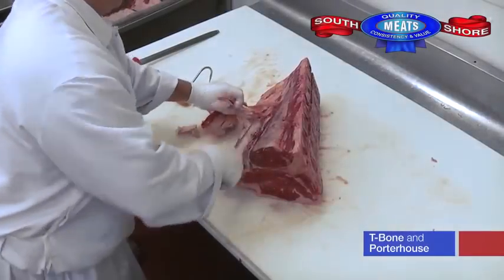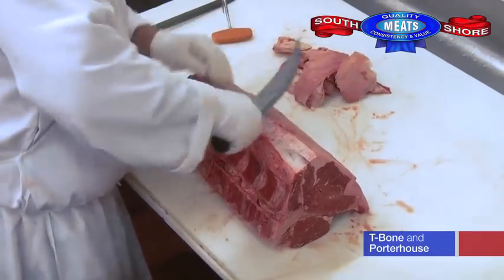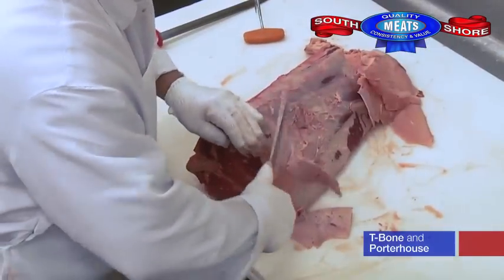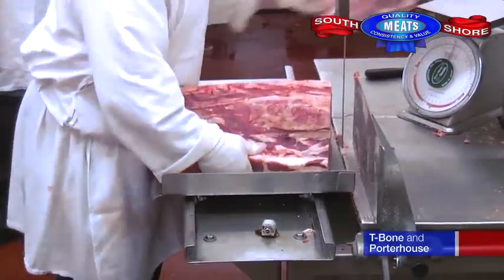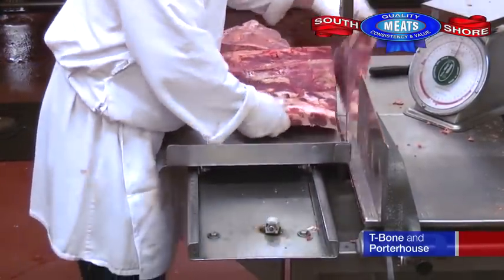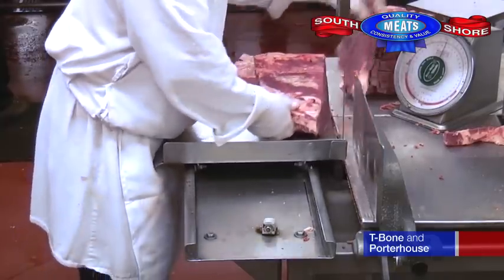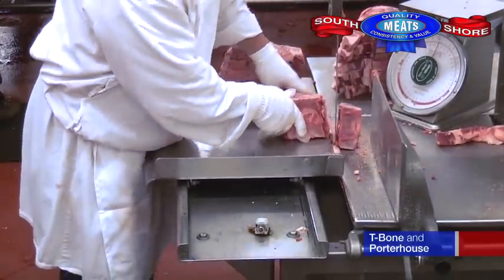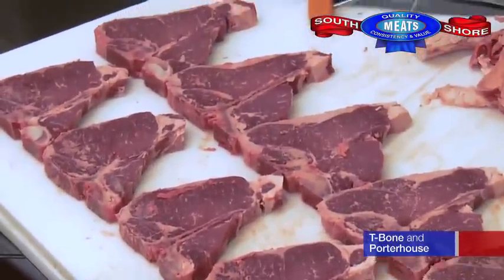How to Cut a T-Bone and Porterhouse Steak - South Shore Meats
South Shore Meats is New England's #1 wholesale portion control meat manufacturing facility processing the absolute finest cuts of Beef, Pork, Lamb and Veal to white table cloth establishments throughout the Northeast Region. We are the home to the Original Oakdale Farms Bourbon Street Marinated Sirloin Steak And Turkey Tenderloin Tips !